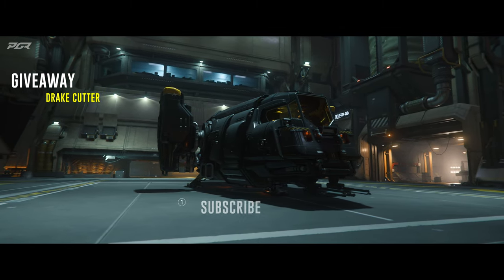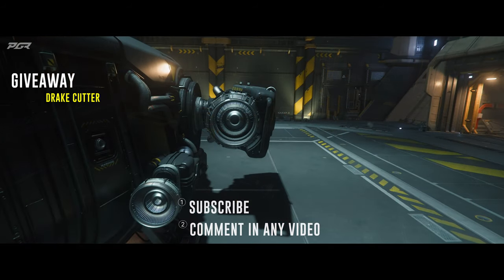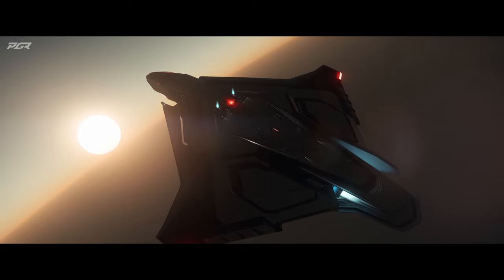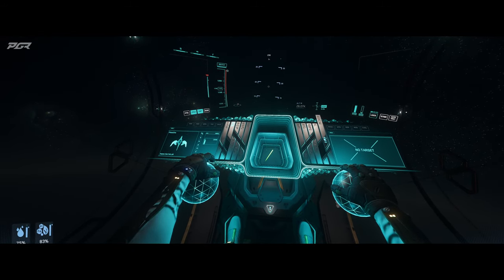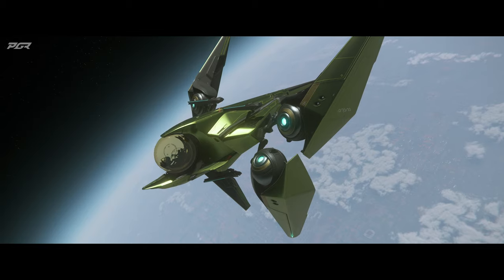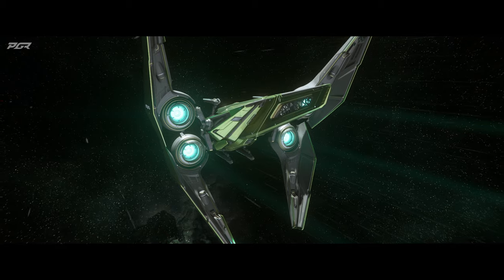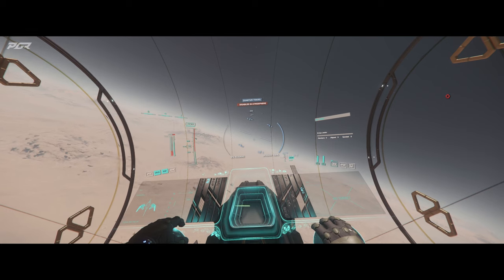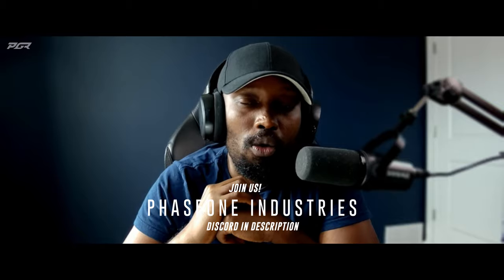New Star Citizen 3.24.1 PTU Patch Just Dropped!